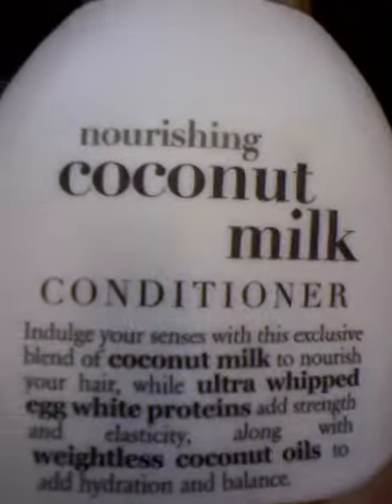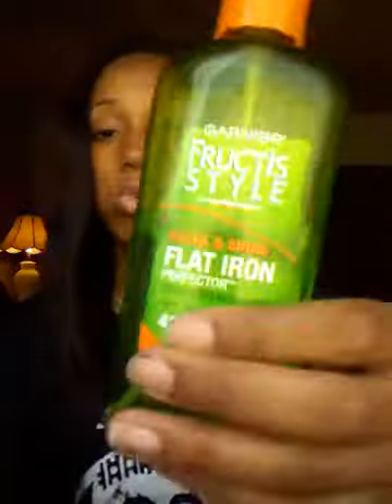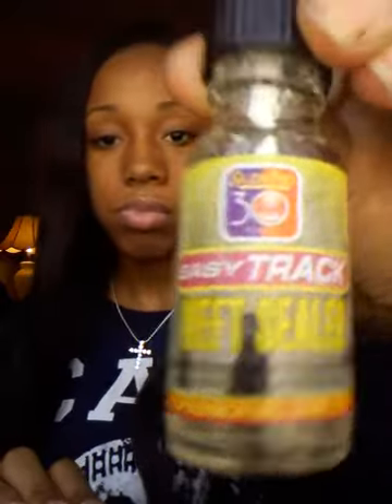New Star Hair Installed !!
1- 18 inch
1- 20 inch
2- 22inch
TOTAL-158.45$